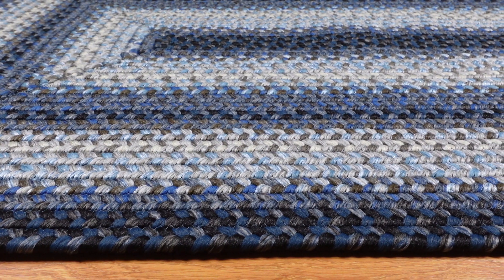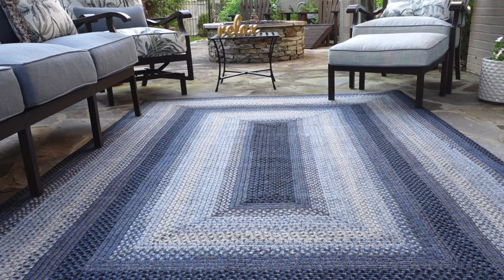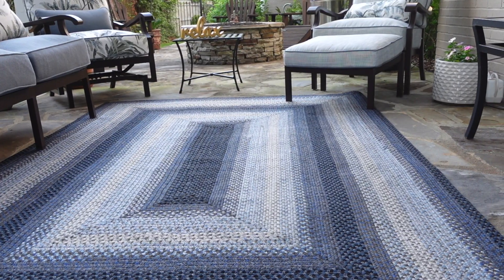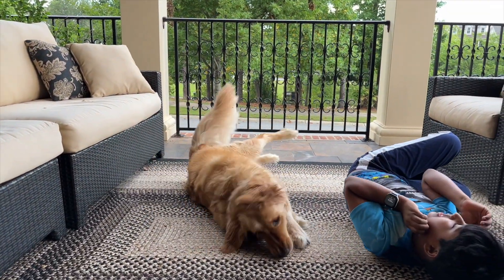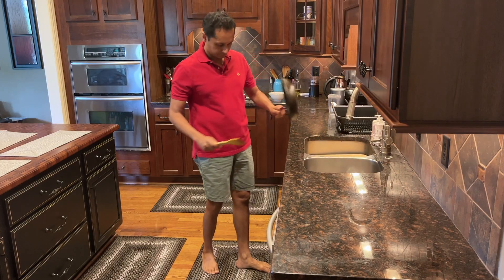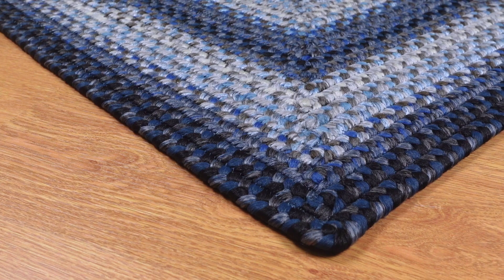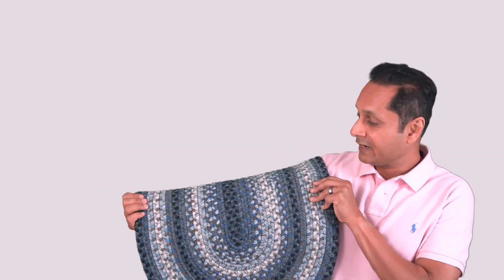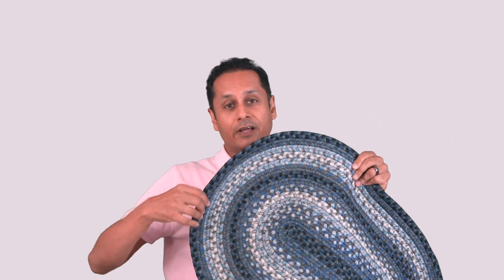Juniper Washable Rug By Homespice. Use It As A Kitchen Rug, Bathroom Rug, Doorway Rug, Outdoor Rug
Juniper Braided Rug:
Juniper delights with beautiful shades of blue and just a hint of black, grey and soft white.

Ultra Durable braided rugs are the most versatile and dependable rugs. Made from our exclusive high-performance Ultra Durable yarn, this collection is washable, indoor/outdoor-friendly, mold and mildew-resistant, ideal for active families, and spill-proof.

Our customers' favorite rugs, these classic designs are made exclusively by Homespice. These rugs are easy to care for - just hose them clean! Homespice is a family-owned company that is committed to producing high-quality, handcrafted, unique products, and providing excellent customer service.

Uses: Kitchen Rug, Doorway Rug, Bathroom Rug, Bathmat, Entryway rug, Foyer Rug, Washable Rug, Pet Friendly Rug

Style : Rustic Modern,Traditional, Farmhouse Rug, Country Rug, Primitive, Lodge, Cabin, Cottage Braided Rug

Colors: Navy Blue, Sky Blue, Grey, Ivory